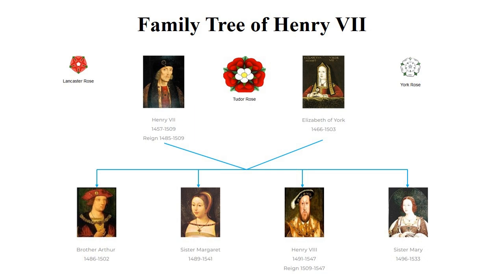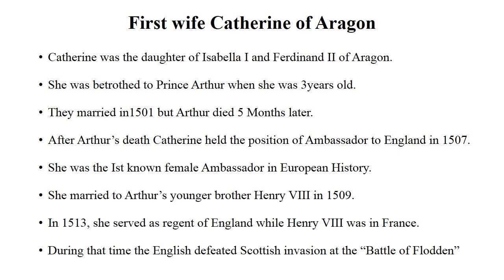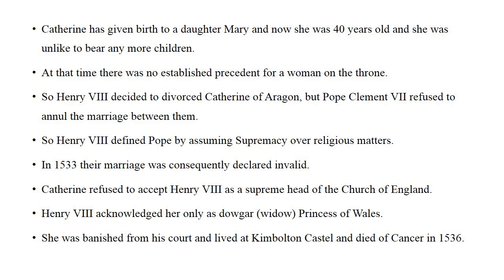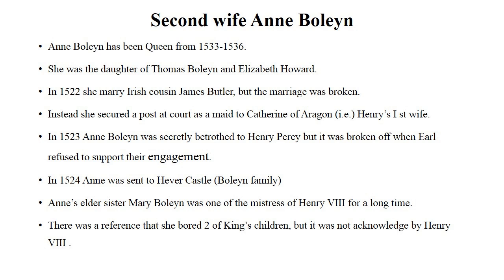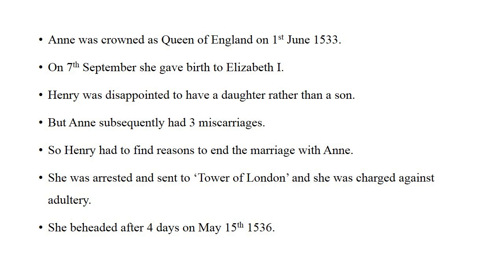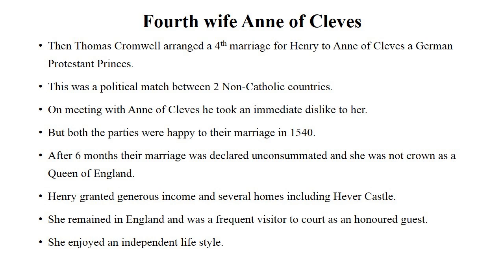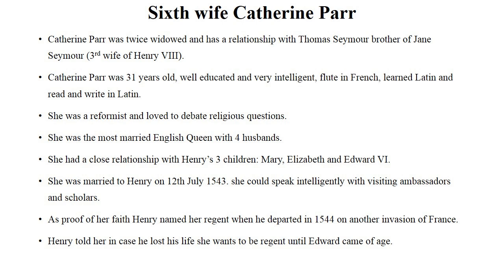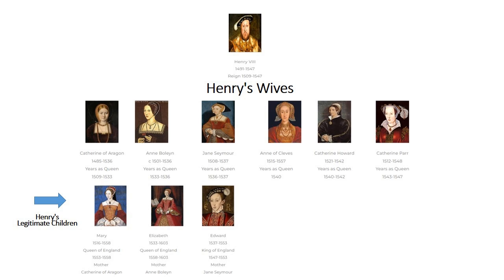Reign of Henry VIII